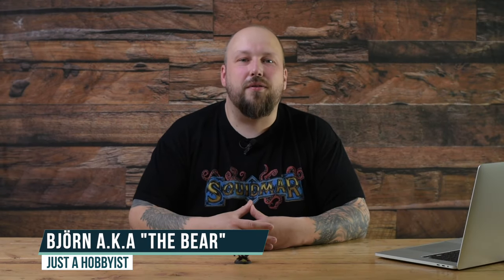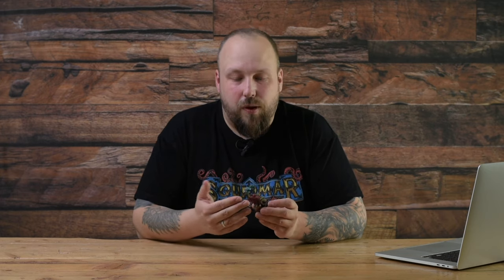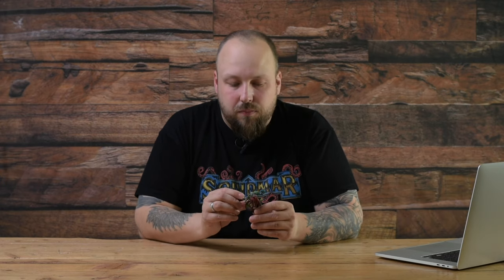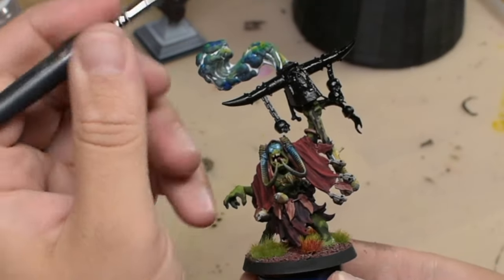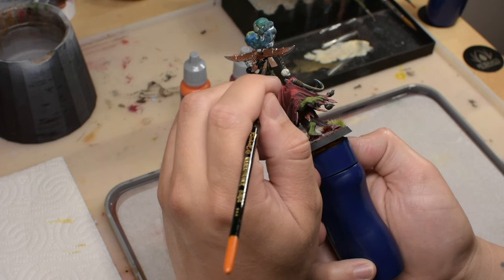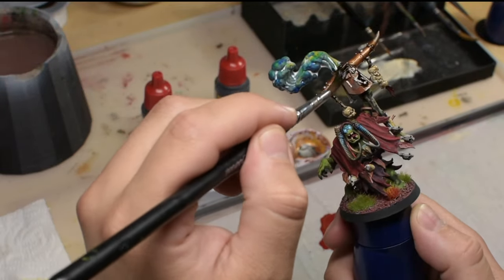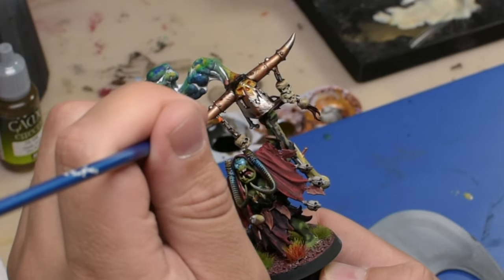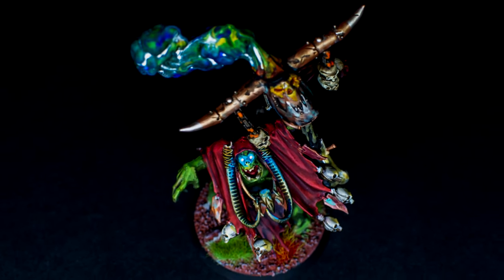Lost a part? FIX YOUR MINI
Long story short... I lost a part of my mini and tried to fix it with a little conversion.

This video is my first ever. I hope you enjoy watching it!

This was made possible by all the nice people I met on Discord about 6 month ago.
I want to give a big THANK YOU to Lasse and Matayus! You pushed me!

Also big thanks to: Snow, Dennis, Pau, Marg, Andy, Zog and all the others for listening to me and discussing this project. I really appreciate all the support! I hope I forgot no one!
Oh wait! Thank you Emil! Thank you for teaching me all this cool hobby stuff!